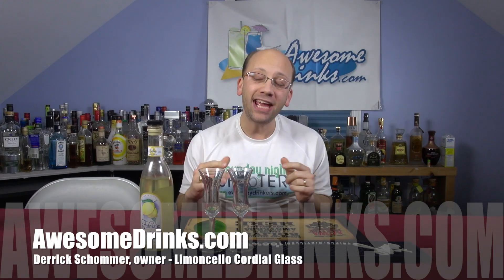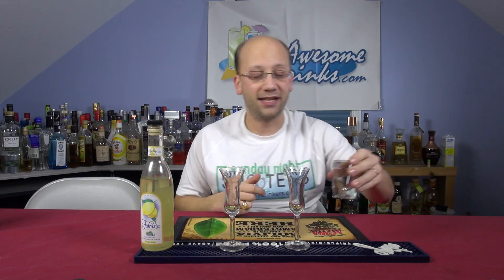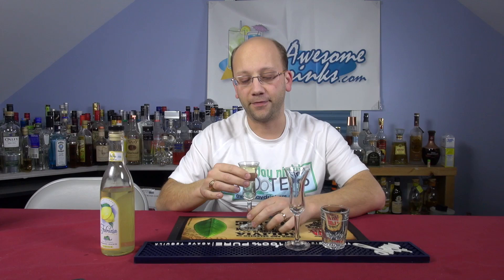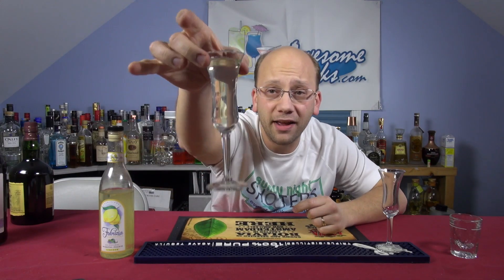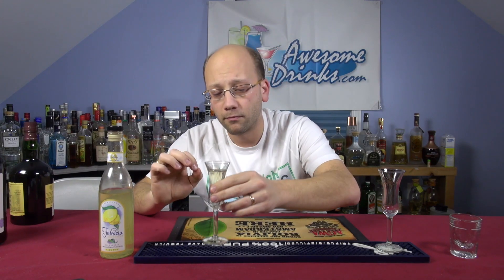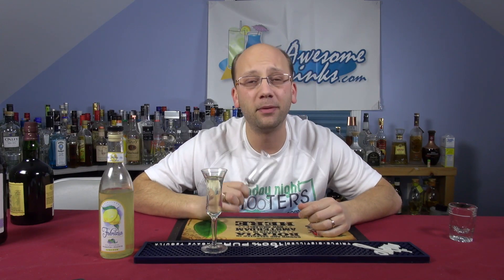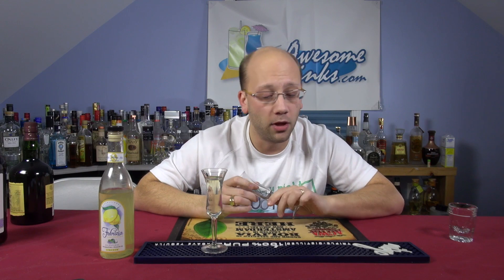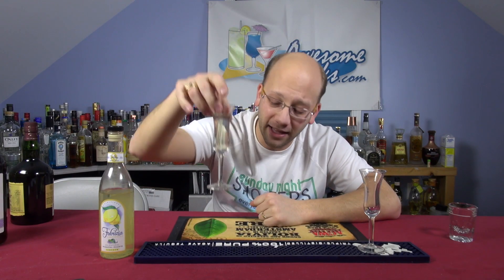Limoncello Cordial Glass, AwesomeDrinks.com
The limoncello cordial glass, a universal cordial glass with a focus on highlighting the limoncello. It offers a curved design often seen with newer "Americanized" limoncello sippers (in Italy they are usually ceramic with cool designs...not so lucky here).

At 1.75 oz. and standing 6.25" tall, this is a sturdy cordial glass to offer guests at parties. It can double as a shot glass as well.